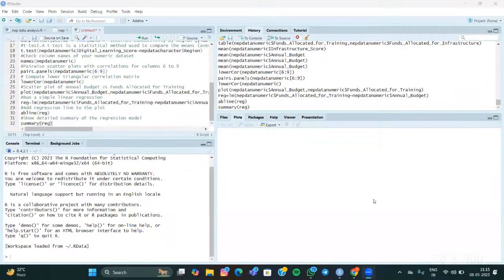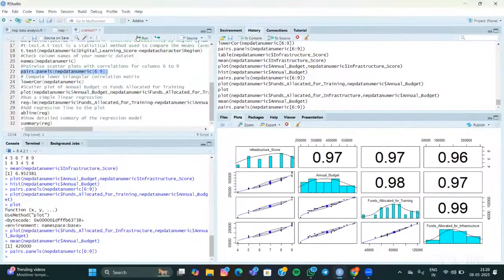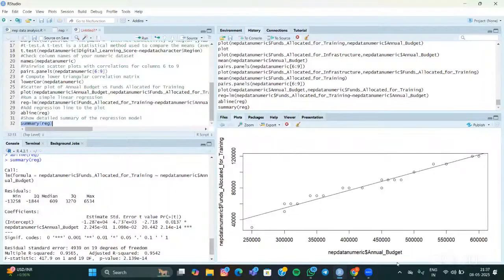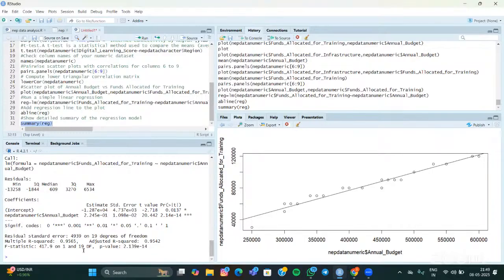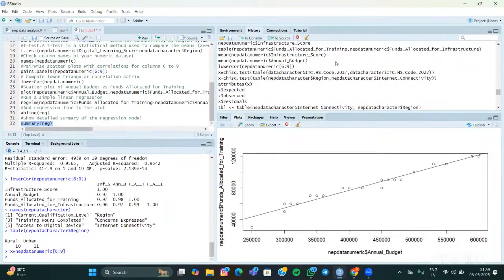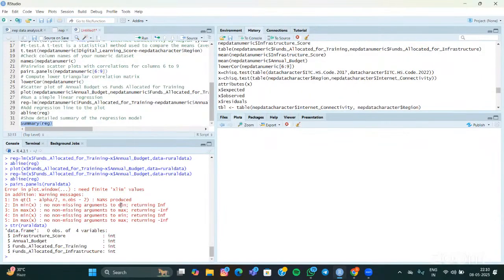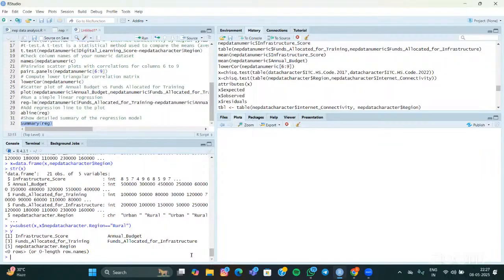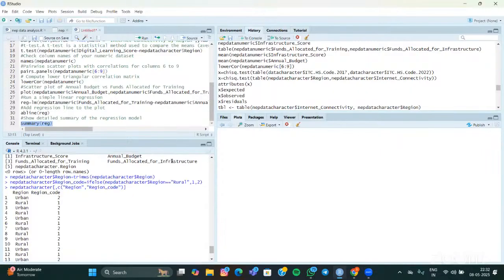RPRIT training on R script